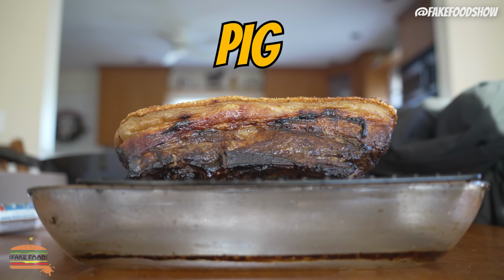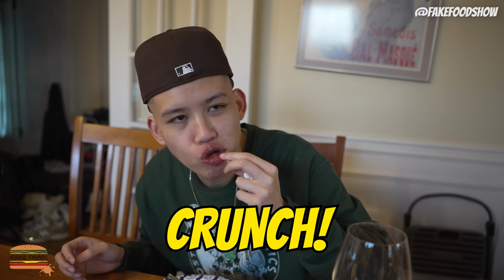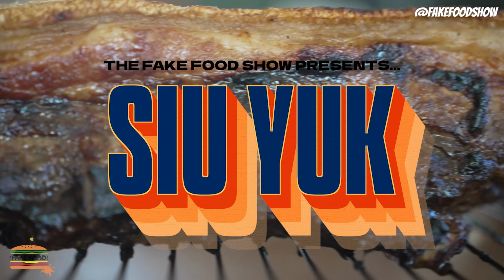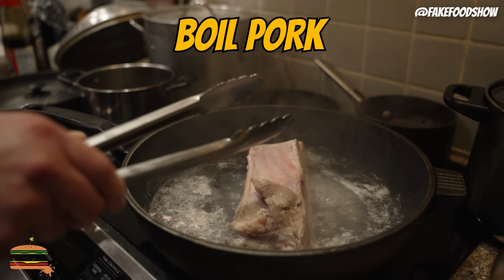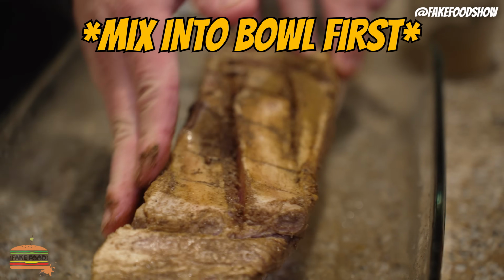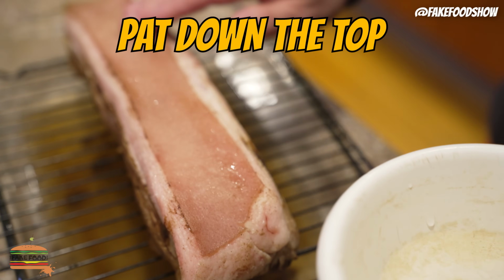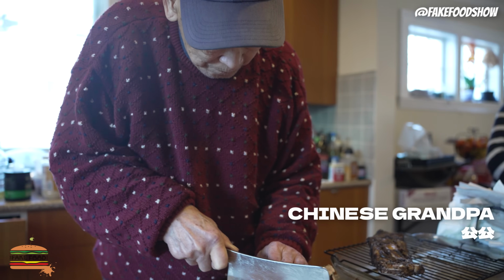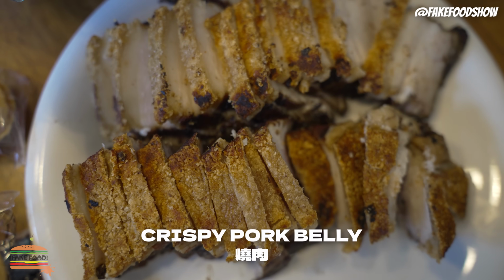Making Our Chinese Family’s SECRET Crispy Pork Belly! (Siu Yuk 燒肉 Easiest Recipe Ever)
Making Our Chinese Family’s Crispy Pork Belly! (Siu Yuk 燒肉 Easiest Recipe Ever) | How to make Chinese Crispy Pork Belly! | What’s up family, we’re back with another special video creating one of the most best tasting things in the world… Crispy Pork Belly aka Siu Yuk 燒肉! Crispy, crunchy skin and fatty, tender and juicy… Well, uh… Belly of a pig! Then we enjoy it as a family, nothing better than that!

Follow The Fake Food Show!

Have anything you want to send us? A note, a letter, some snacks, a gift card to Panda Express? You can feel free to send here!

Pork Belly
Salt
5 Spice
Garlic Powder
White Vinegar
Ground Bean Sauce
Sugar
Meat Tenderizer with needles

►Restaurant List►
The Fake Food Show Chinese Family’s Kitchen

►Video Key►
Preview: 0:00
Intro: 0:28
Quick Word from Our Sponsor!: 0:40
Chinese Crispy Pork Belly: 1:55
Recipe/Instructions: 2:37
What’s On The Menu!: 5:34
Family Dinner: 8:01
How was the Pork Belly?: 8:44
Outro: 9:18

Add me!